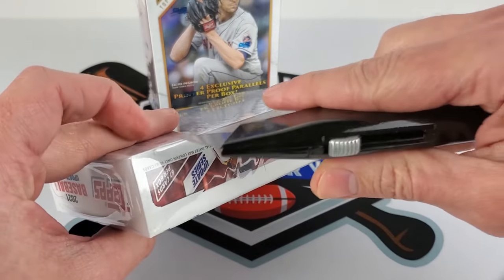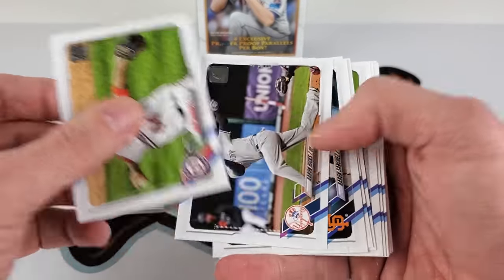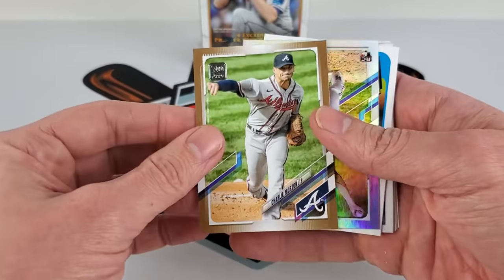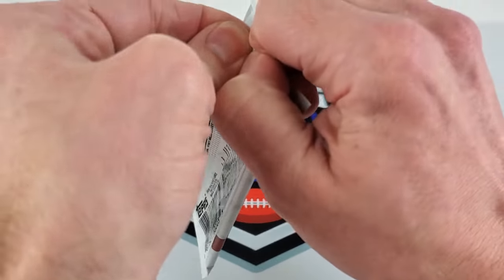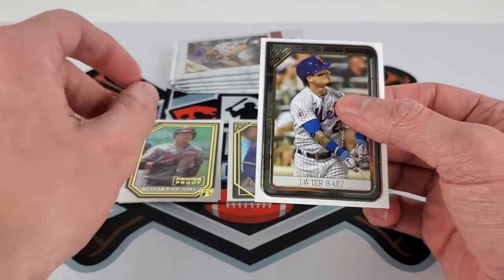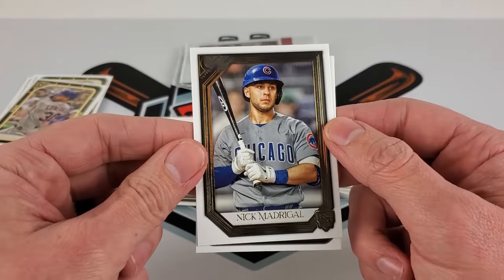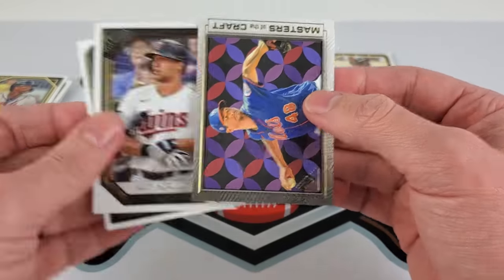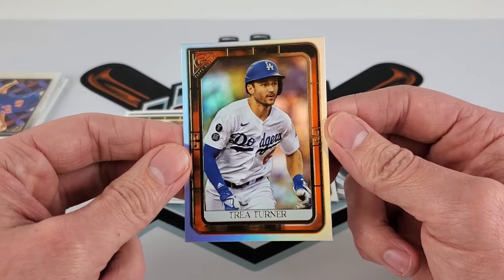Wednesday Walmart Retail Rip - 2021 Topps Gallery & Update Baseball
Opening 2021 Topps Gallery Blaster box & 2021 Topps Update Hanger box in search of rookies & desirable set cards!